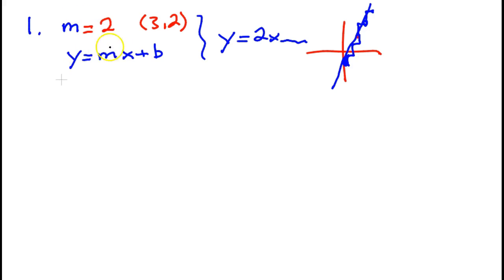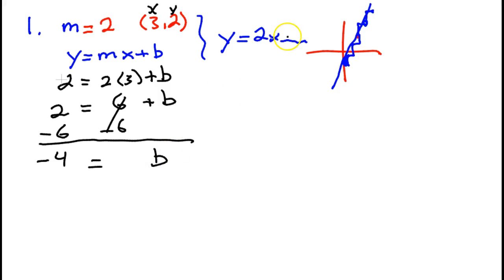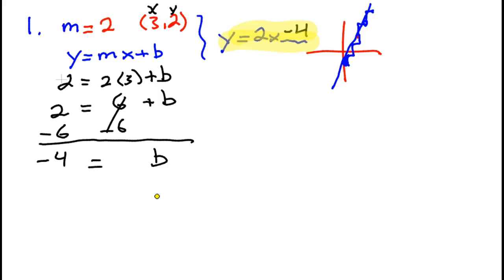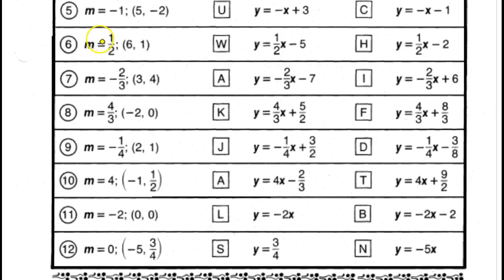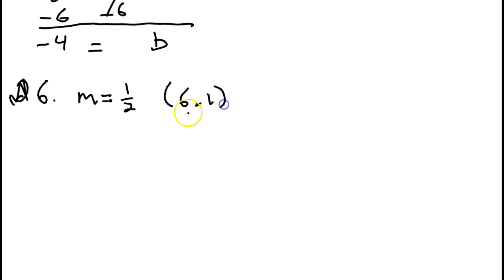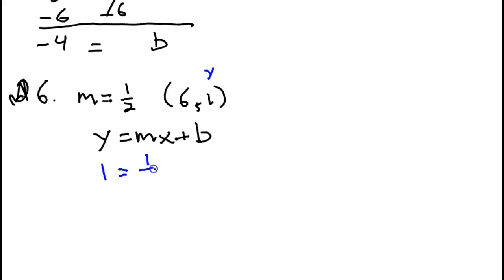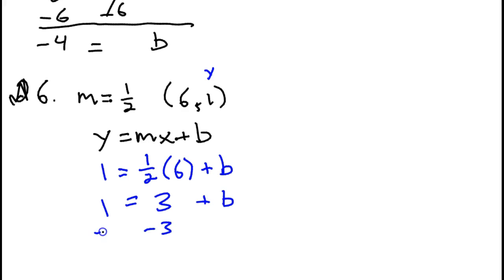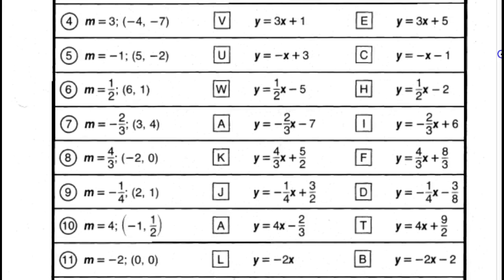#4 Why did the Gyro go to the bakery